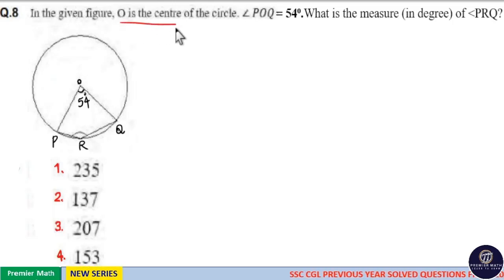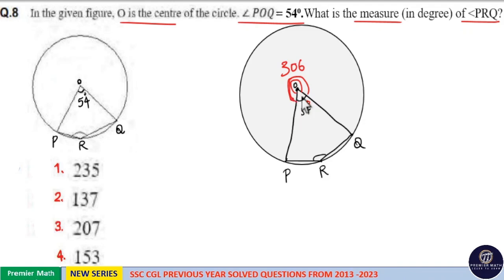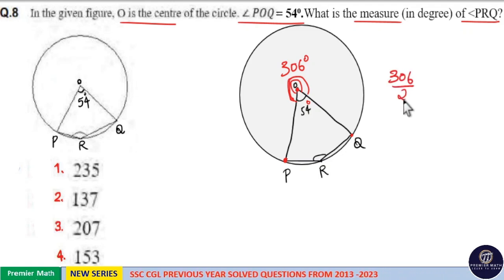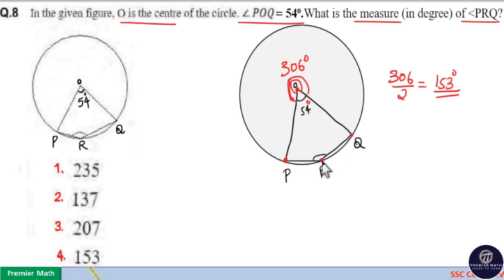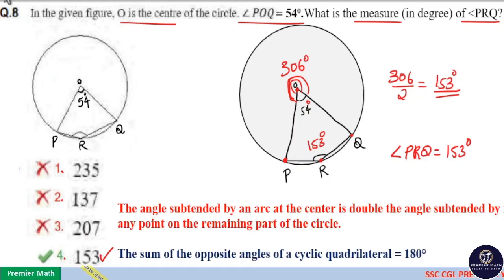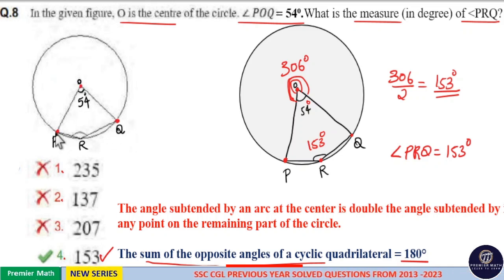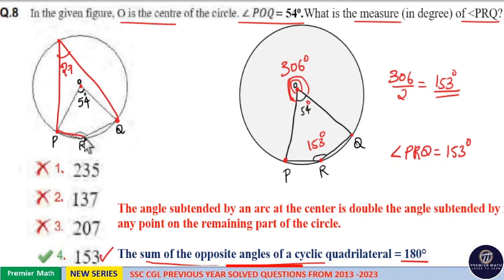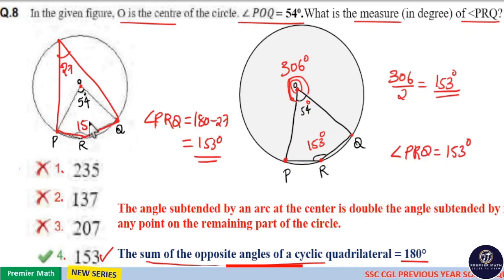In the given figure, O is the center of the circle ∠POQ = 54° What is the measure in degree of ∠PR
cgl previous year question paper tier 1 (13/04/2022)

00:00 In the given figure, O is the center of the circle. ∠POQ = 54°. What is the measure (in degree) of ∠PRQ